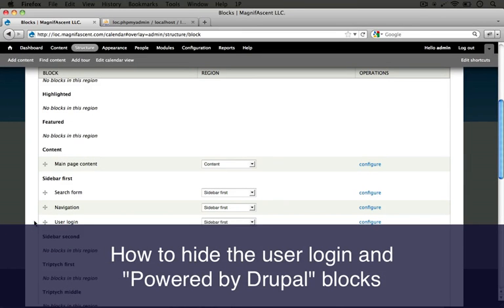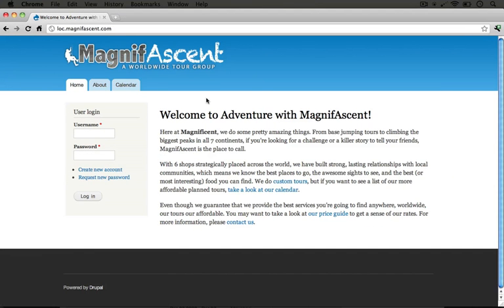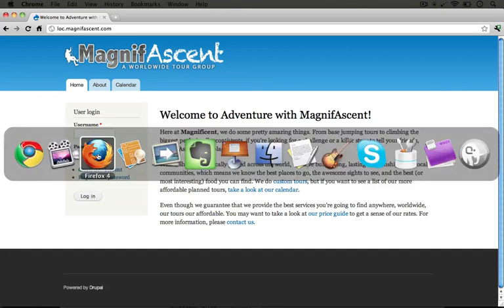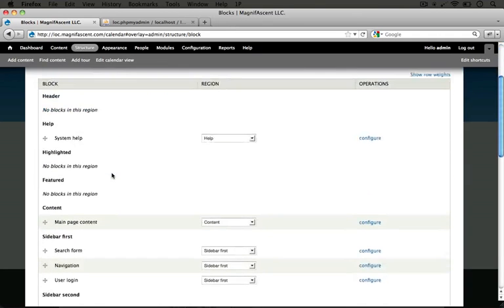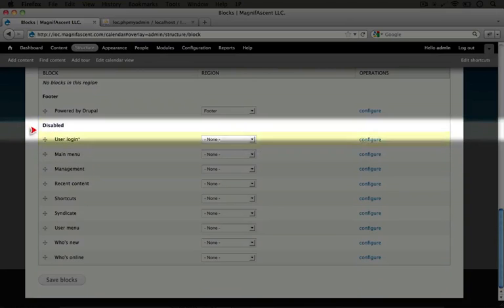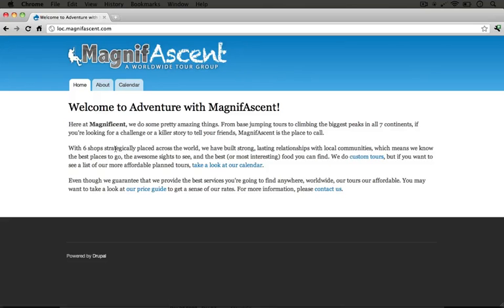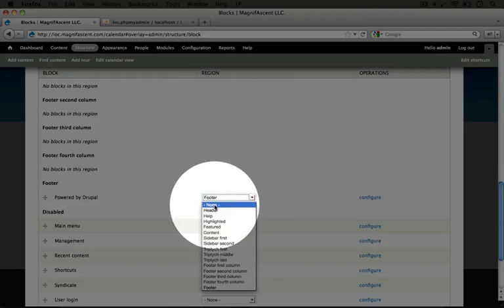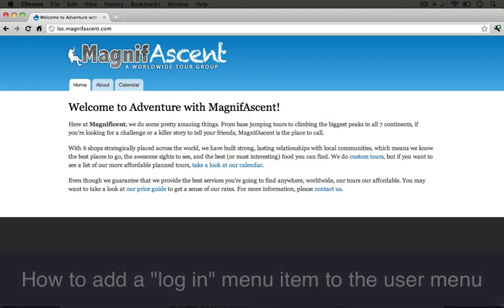93. How to hide the user login and "Powered by Drupal" blocks (a Drupal how-to)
Here's a short excerpt from the video transcript: "How to Hide the User Login and "Powered by Drupal" Blocks Before we start moving things around and adjusting these blocks, let's go ahead and open up a browser where we can view the site as non-logged in user or anonymous user. So I'm going to jump to a different browser and I'm just going to hop to the homepage, make sure it's refreshed. So we see actually a couple of differences here if you compare this with a logged in browser, one of which is we don't see the contact tab at the top and we'll..."